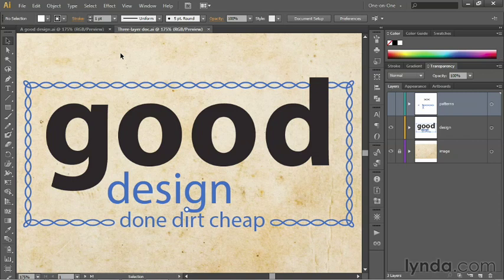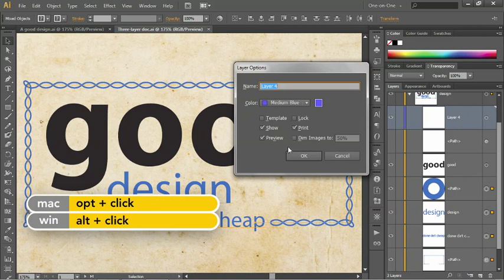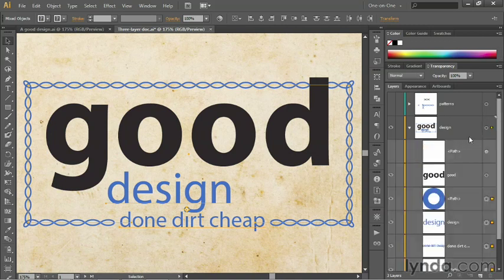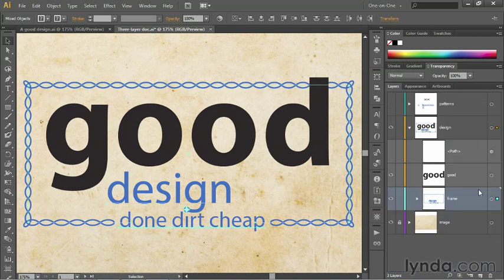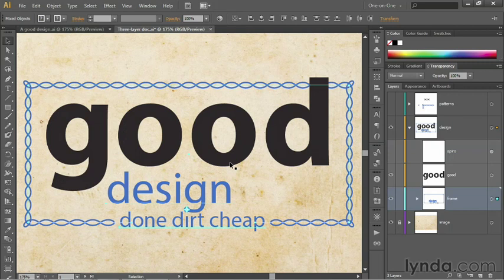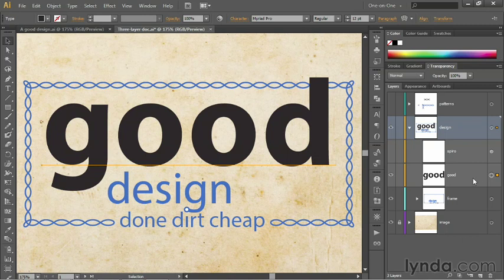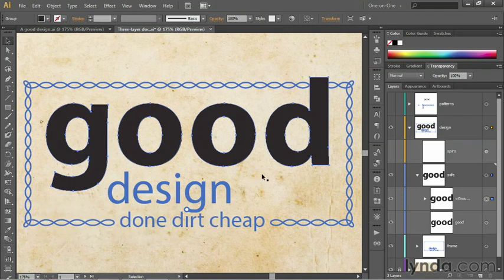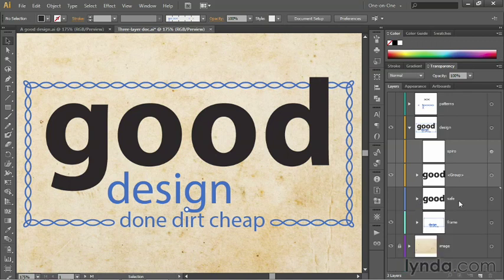11 03 Creating and using sublayers